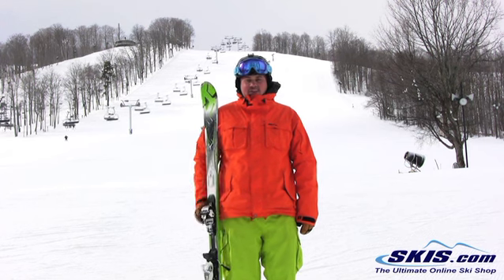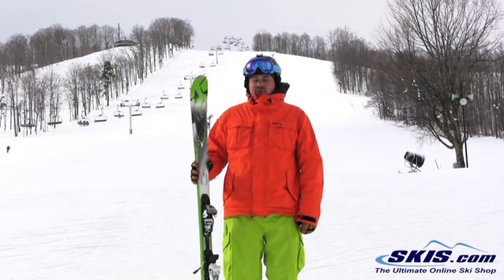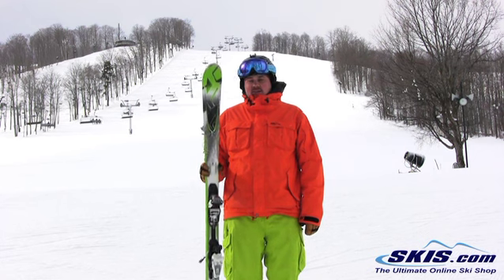2012 K2 AMP Photon Skis Review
Review for the 2012 K2 AMP Photon Skis